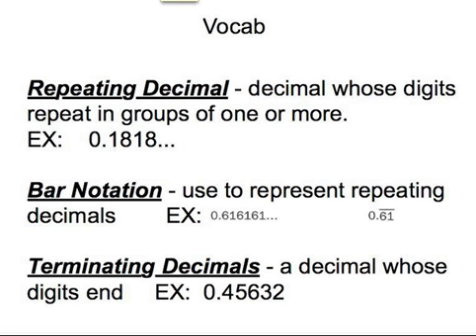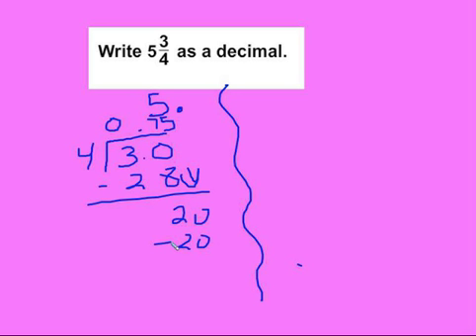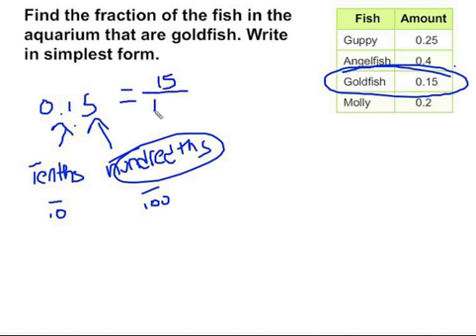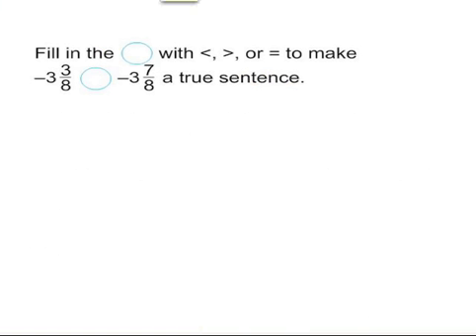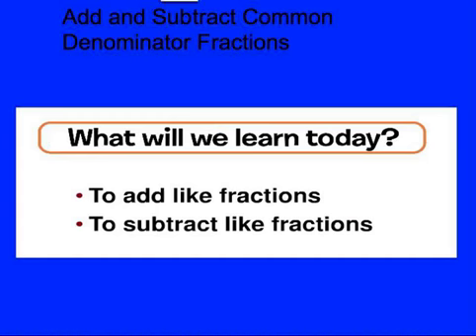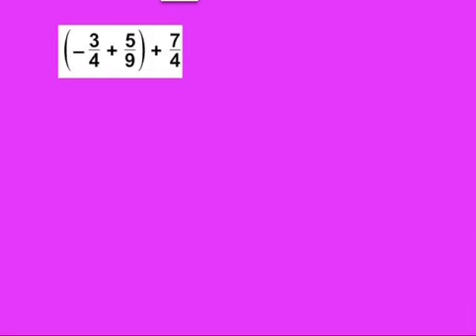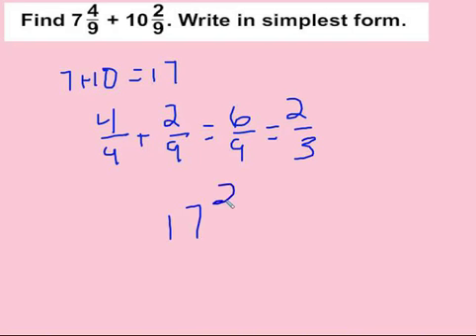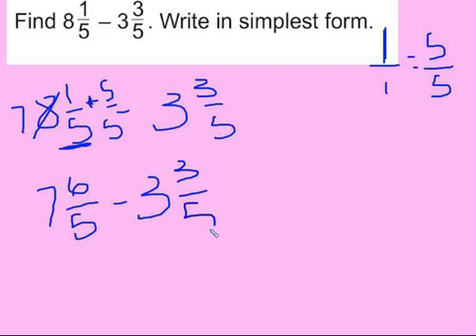Rational Numbers Review (Part 1)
In this video, students will review the definition of rational numbers.  They will change fractions to decimals, decimals to fractions, and review the process to add and subtract fractions and mixed numbers.